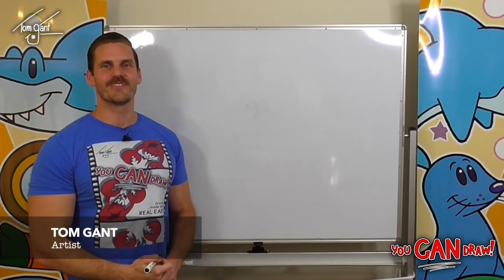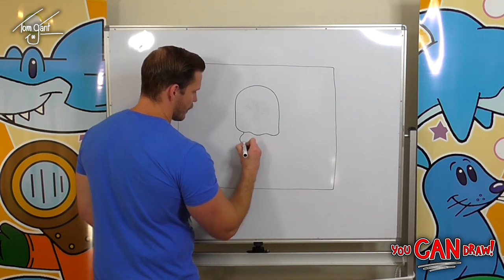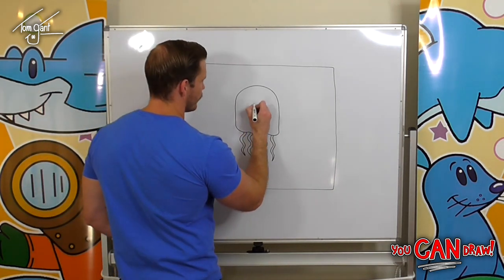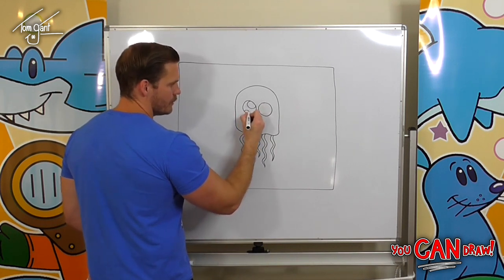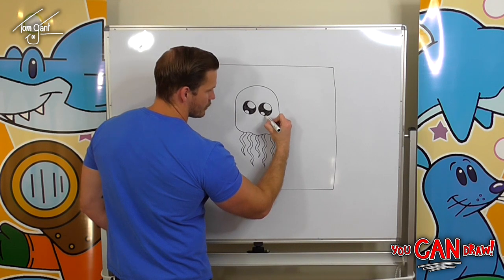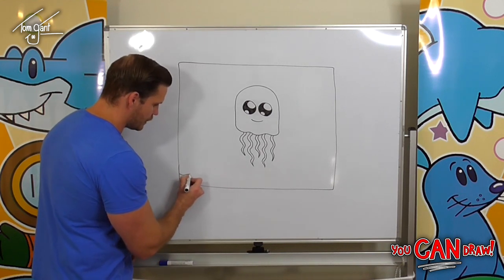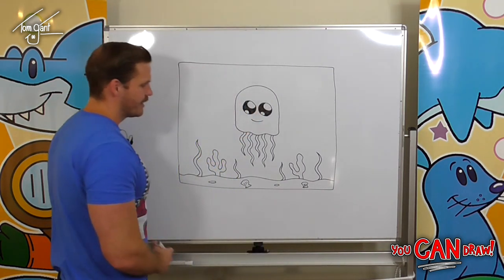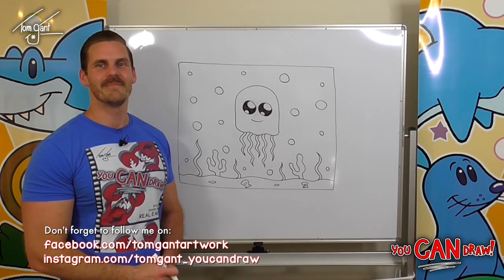You CAN Draw! #28 - How to draw a SUPER CUTE JELLYFISH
On this episode of You CAN Draw! we learn how to draw a SUPER CUTE JELLYFISH!